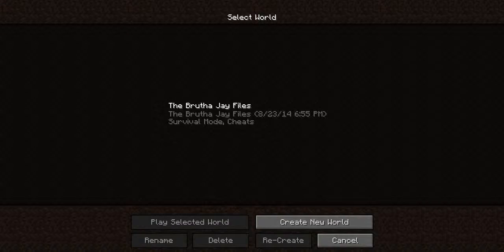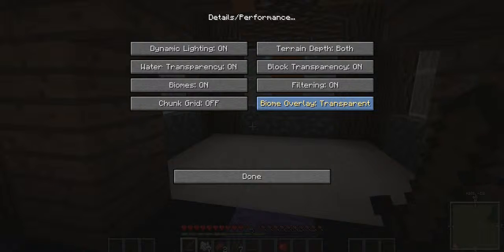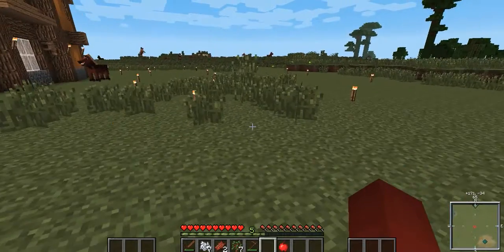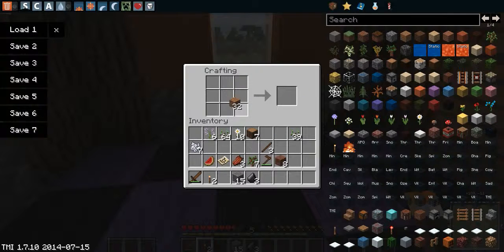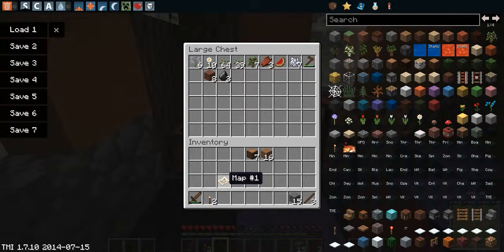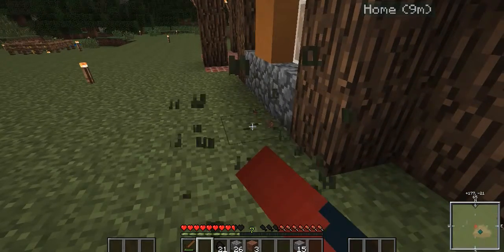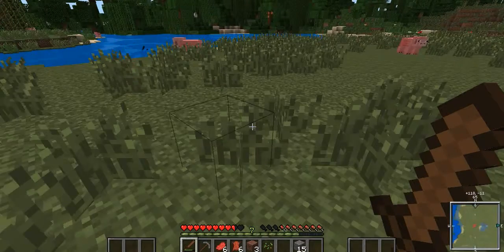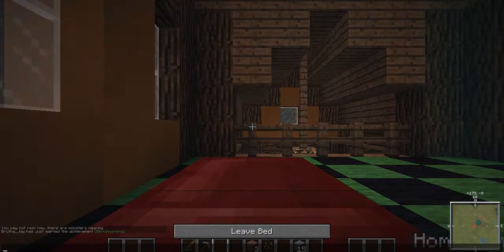The Brutha Jay Files EP 1